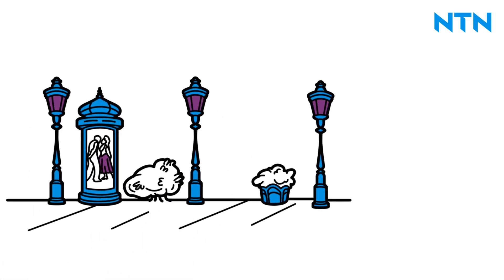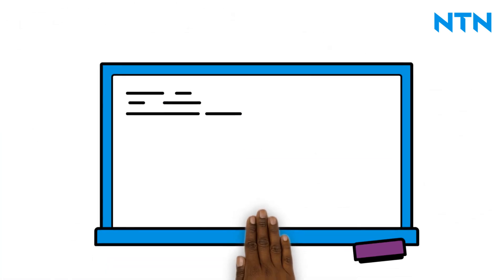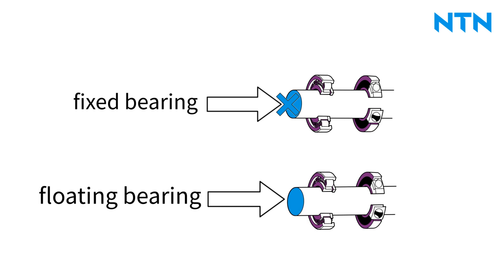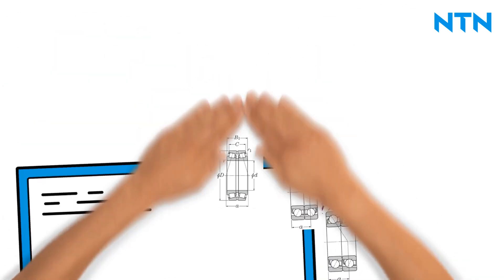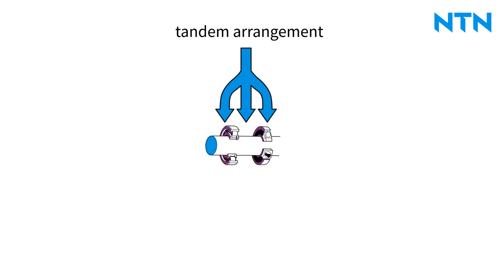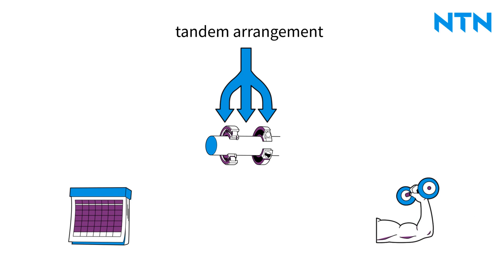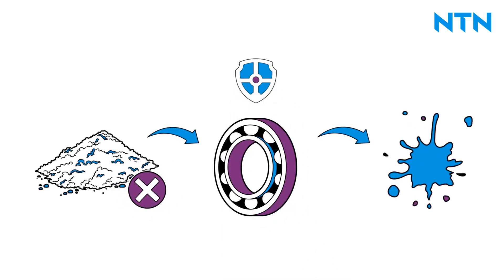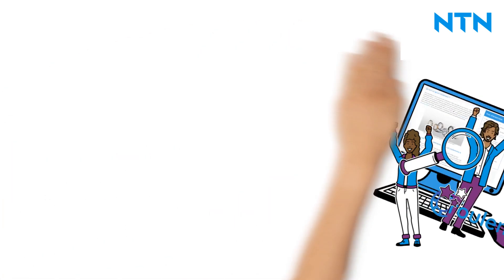Bearing arrangement design | NTN Roulement Savant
Further information on bearing selection and calculation principles can be found

Certain criteria must be taken into account and calculated before rolling bearings are mounted and used. Their fulfilment ensures that a bearing runs without complications and for as long as possible. These criteria are not only prerequisites for this, they are also very often interrelated. In addition to the service life calculation, the lubrication of a rolling bearing is a very relevant topic in the area of bearing selection and calculation principles. You can also find information texts on the selection of fits and the calculation of bearing clearance and preload Incidentally, the criteria for bearing selection seem almost endless: In addition to the topics mentioned above, they also include factors such as dimensional limitations, loads, speed, tolerances, rigidity, misalignment, rolling noise and frictional torques, which you are sure to come across in one or other of the information texts on roulement-savant.fr.